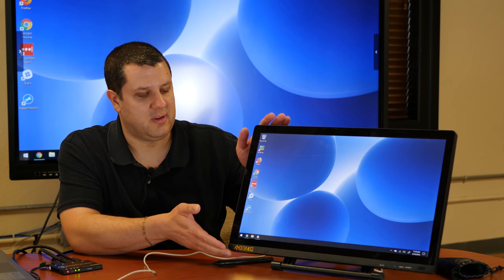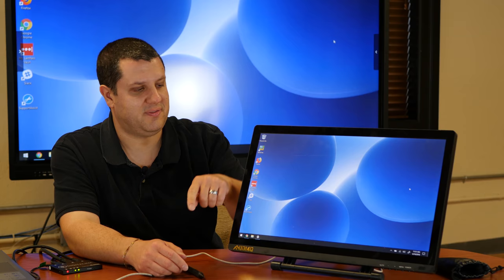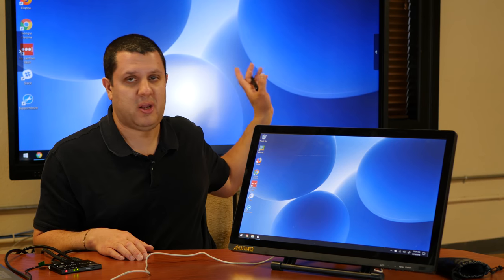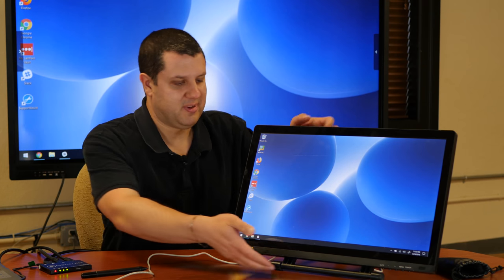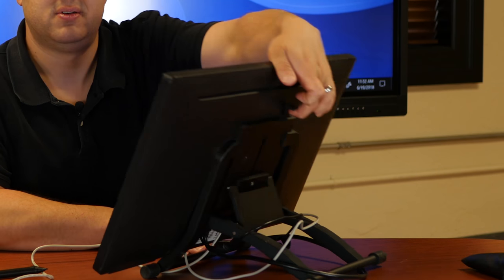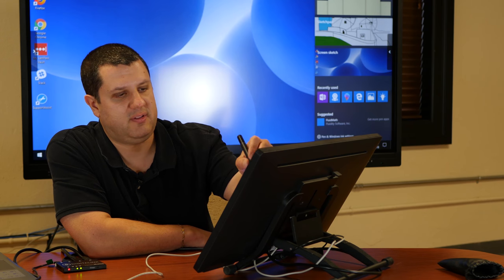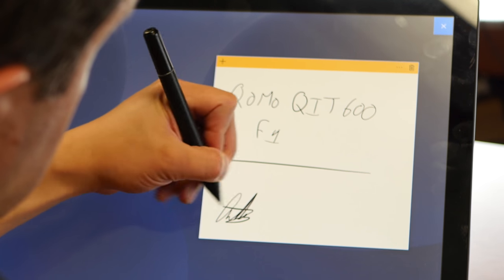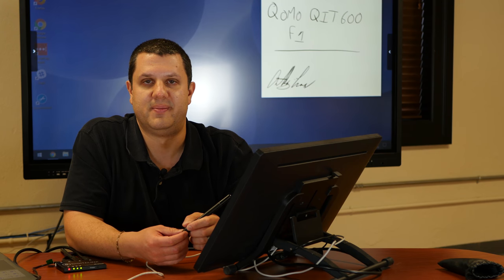QOMO Podium - QIT600 F1 Interactive Panel Overview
The QIT600 F1 is a widescreen interactive monitor that gives presenters full control of their displayed screen with smooth, ultra-fast annotation response time and comfortable simulated hand-writing. On a desktop, it is a powerful tablet that allows you to draw with incredible precision and detail.